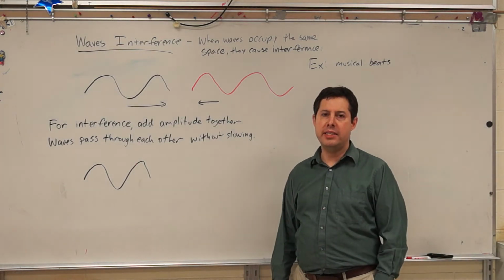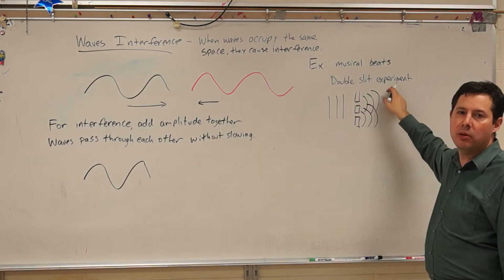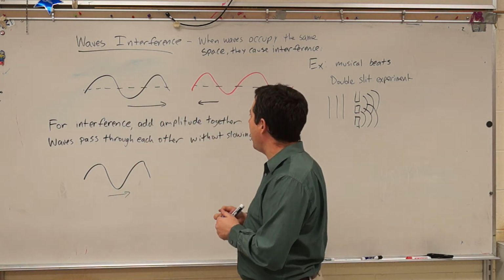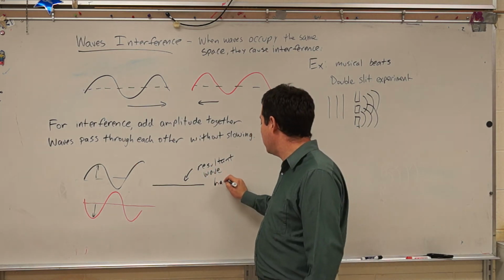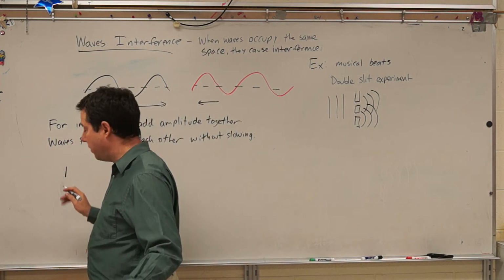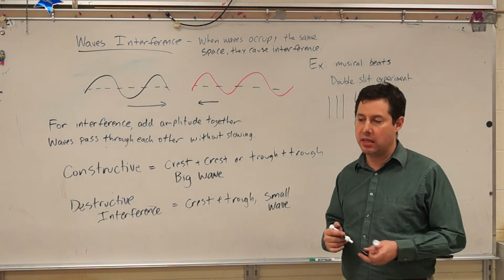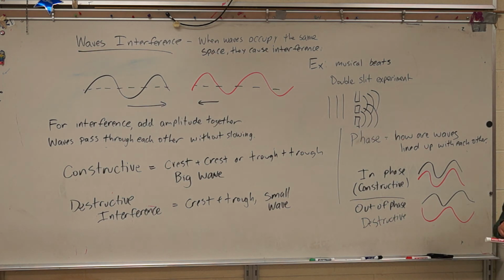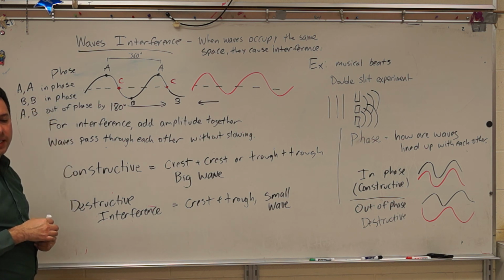8D Waves Interference